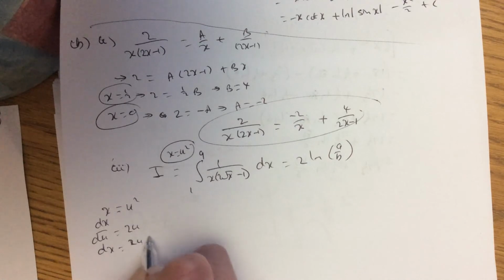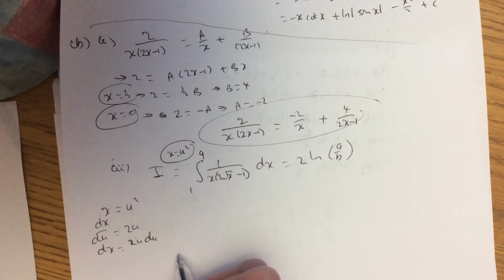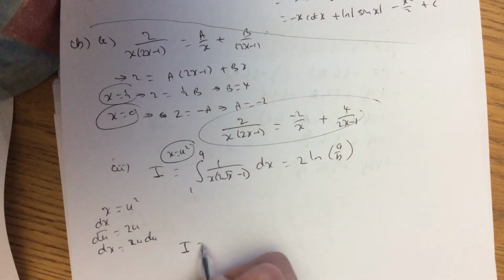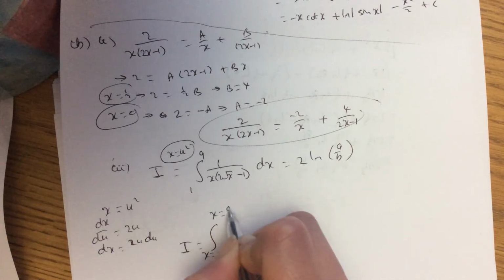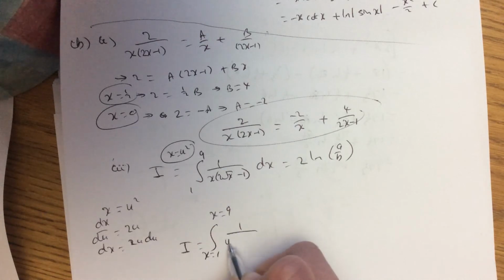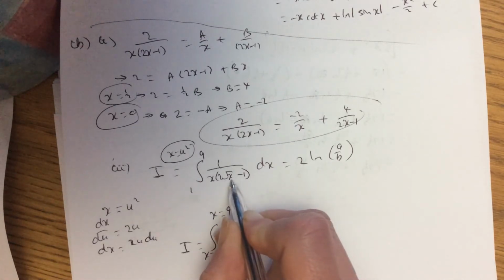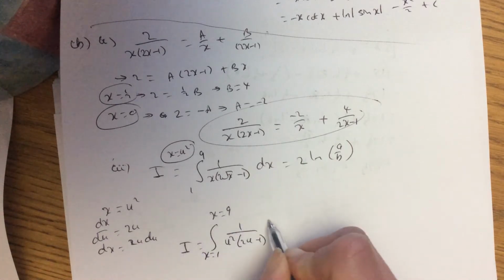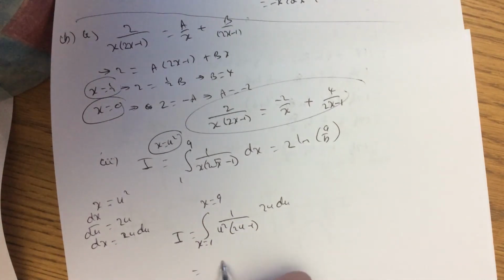2018 Integration Exam Questions